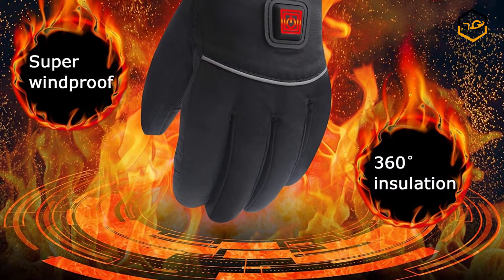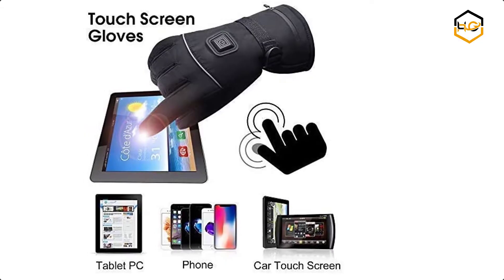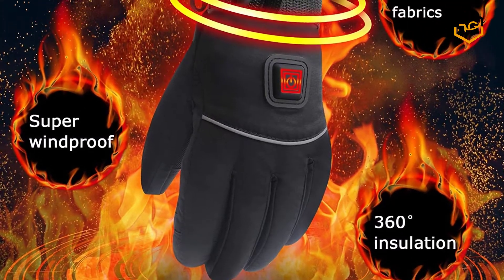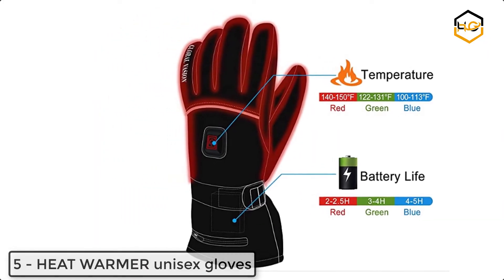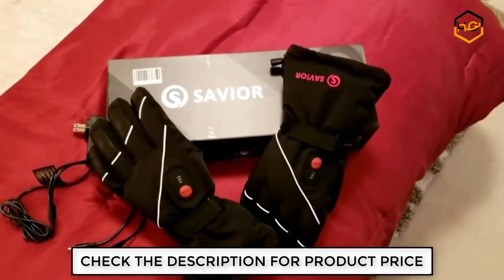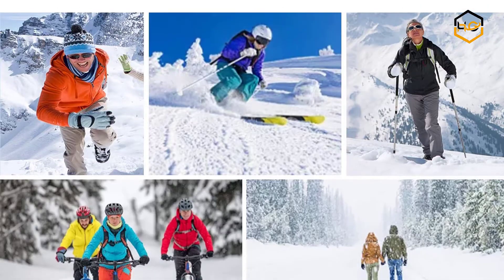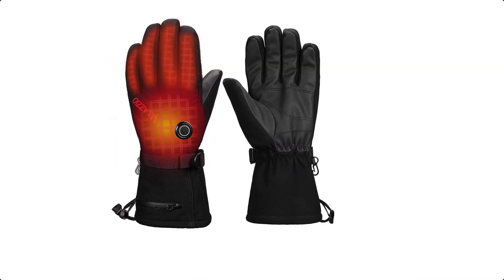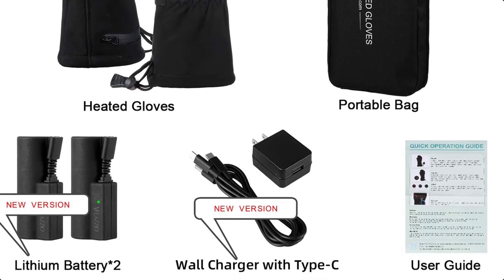Top 8 Best Heated Gloves for Men and Women 2020 - Hami Gadgets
Links to the Best Heated Gloves for Men and Women listed in the video:

Ranking at number 8 we have GLOBAL VASION Electric Heated Gloves.
GLOBAL VASION Heated Gloves comest With built in Infrared Fiber heating elements will keep your hands feeling warm while stimulating blood flow.

At number 7 we have IFWATER Rechargeable Electric Heated Gloves.
These gloves are made of 80% cotton and 20% sponge plus PU leather.

At number 6 we have GLOBAL VASION Electric Rechargeable Heated Gloves.
With this heated gloves, you can also touch the smart phone,ipad etc. Heated gloves with battery temperature adjustable for 3 level. Waterproof can ware to sport ski snow or raining day. Easy to use and comfortable,warm and light.

At number 5 we have HEAT WARMER unisex gloves.
HEAT WARMER rechargeable hand warmer unisex heated gloves is perfect for embarking on a winter adventure.

At number 4 we have Unisex Savior Heated Gloves.
The external layer of the cycling gloves is made of 40% lambskin and 60% polyester, breathable, waterproof and wind resistant.

At number 3 we have Ravean Heated Ski Gloves.
The cold weather heated gloves cover the whole back of the hand and fingers with carbon fiber heating elements. Powered by 2400mAh rechargeable battery, heats up quickly and lasts for 3-6 hours.

At number 2 we have LUWATT Heated Gloves.
The Quality materials of these gloves allow your hands say goodbye to cold weather, the waterproof & windproof layer surface is made of polyester waterproof fabric and sponge.

At number 1 we have VELAZZIO Battery Heated Gloves.
VELAZZIO Thermo1 heated gloves will be your ultimate answer to freezing hands. Built with a 5V battery-powered heating system.